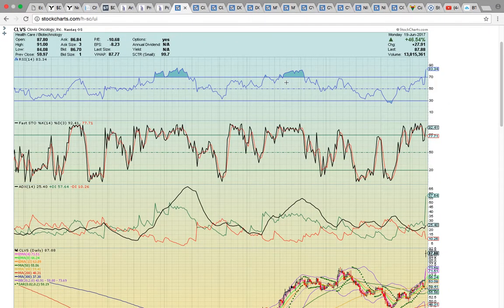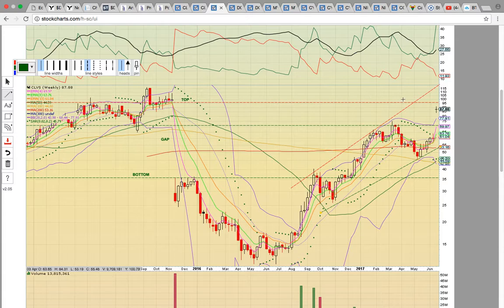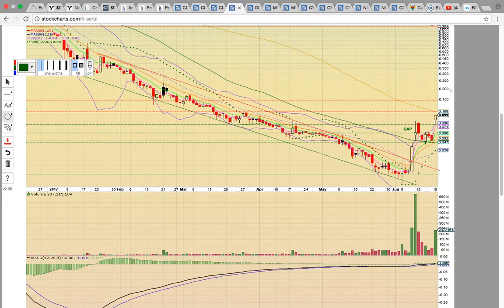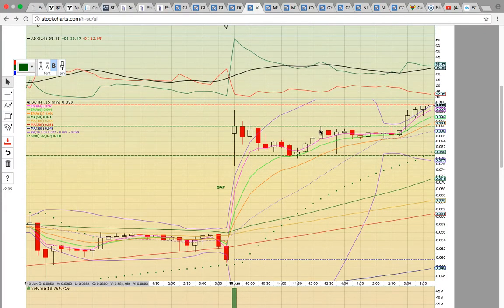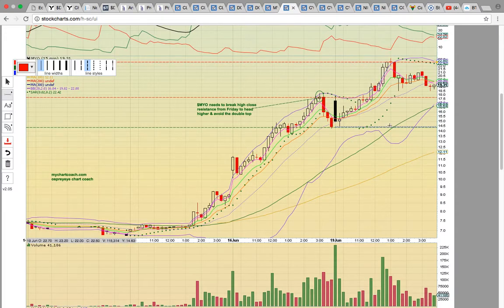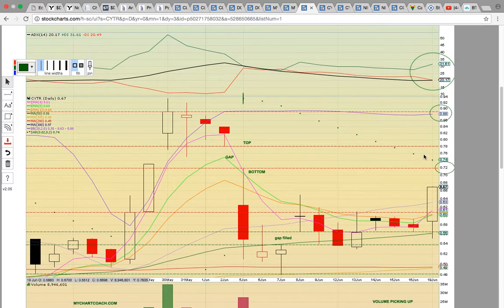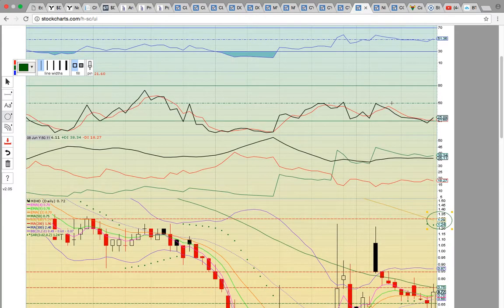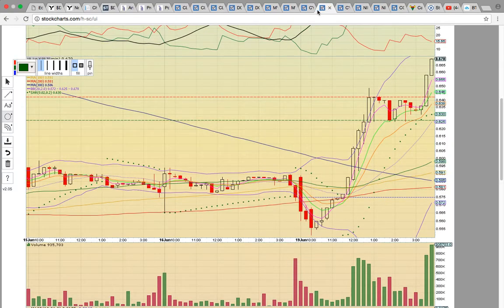$CLVS $DCTH $MYO $CYTR $NIHD $CGI Charts 6/19/17 - MyChartCoach.com TA Video -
Stock Chart - Technical Analysis - Japanese Candlestick Patterns - Tutorial - Chart Coach - $CLVS $DCTH $MYO $CYTR $NIHD $CGI Charts Analyzed - Ospreyeye